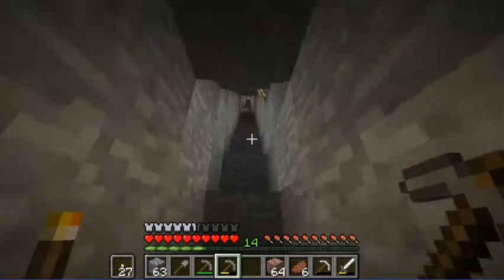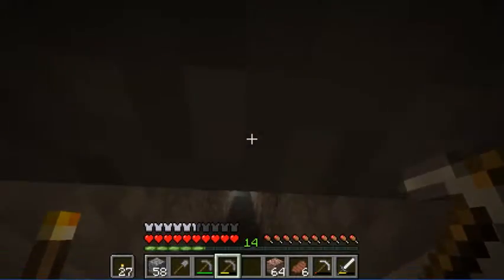Chill Minecraft Episode 11: MINING